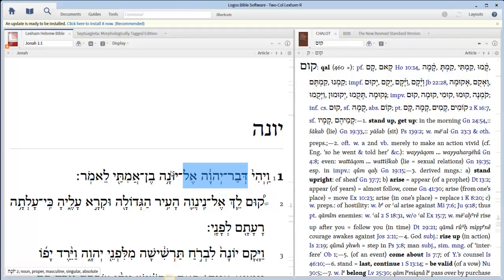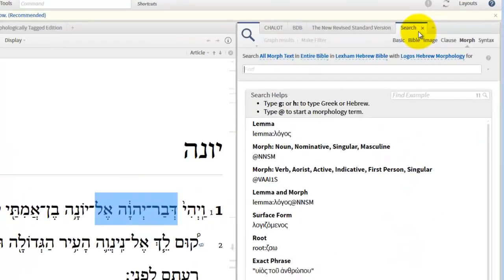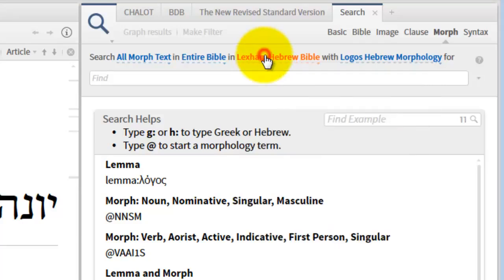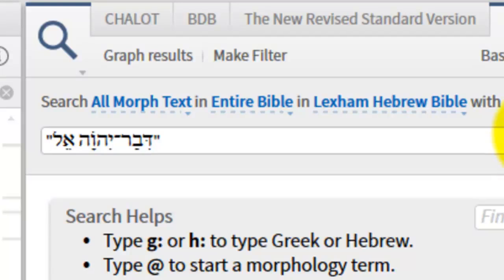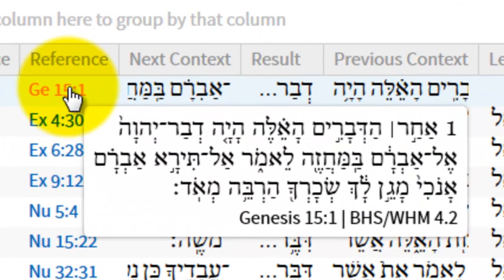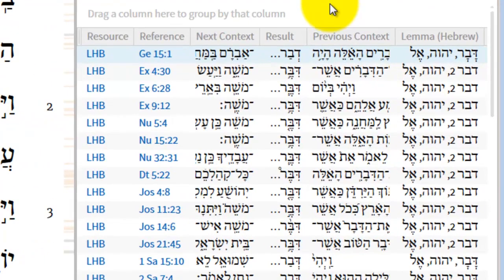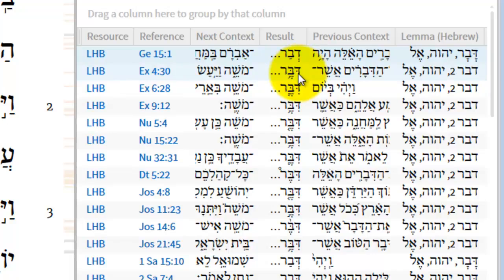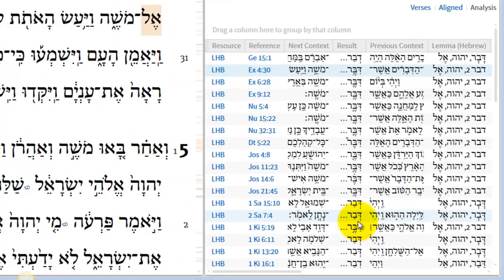Logos Setup Hebrew Phrase Search HD 720p15